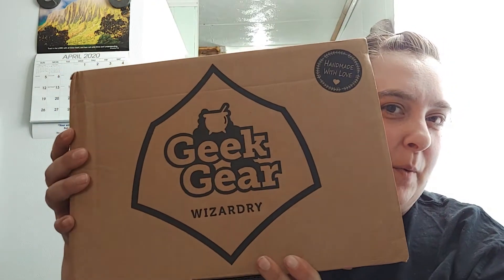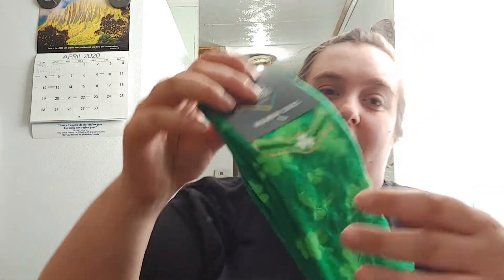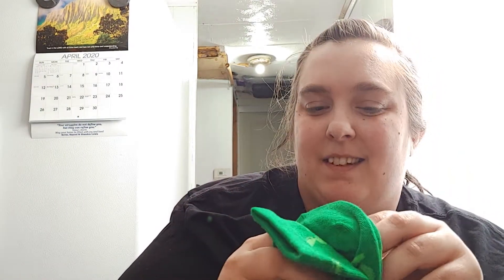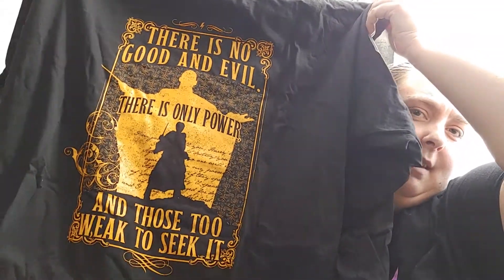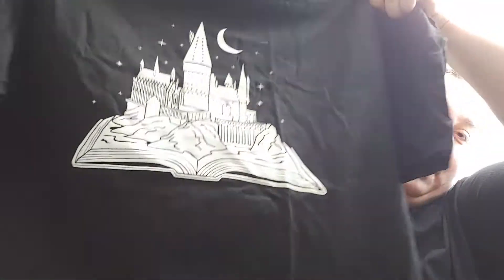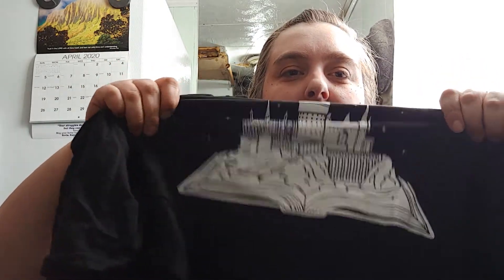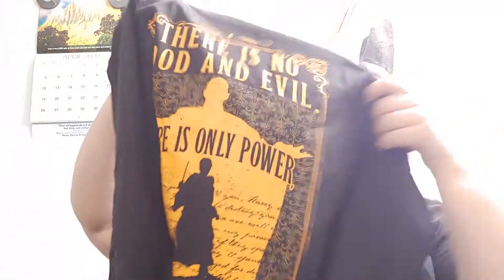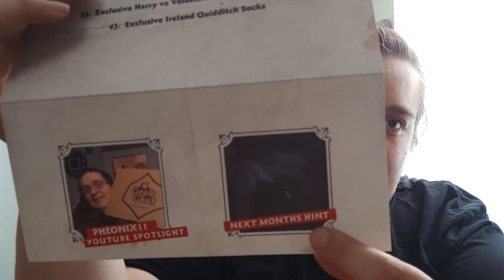Magical Geekgear Wearable 04/2020